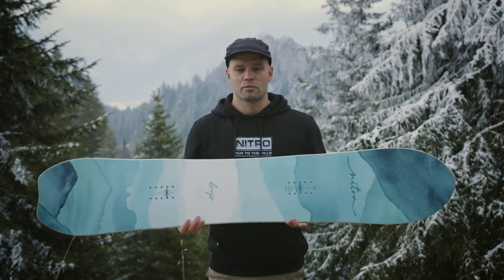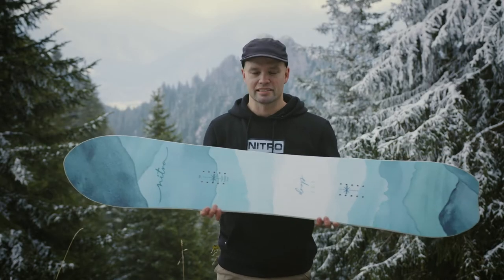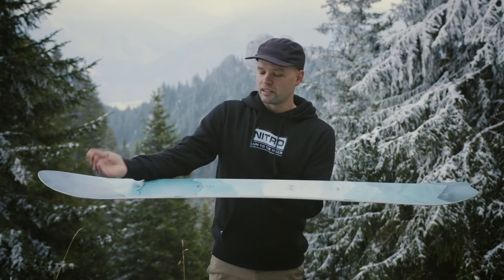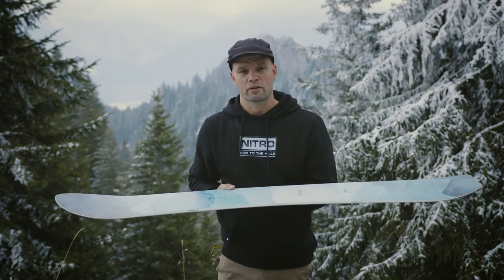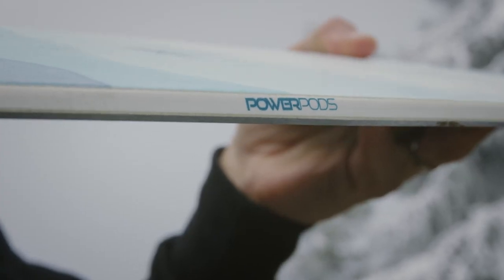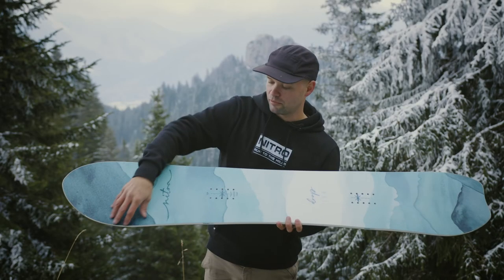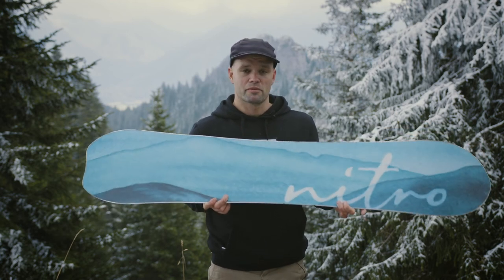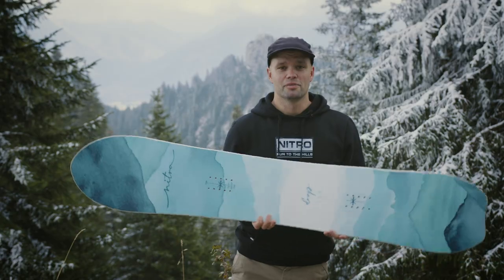2022 Nitro Women s Drop Snowboard Review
Great video review from the Nitro crew!